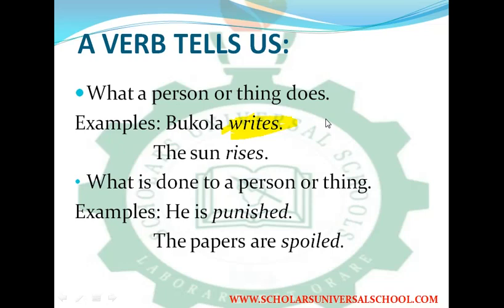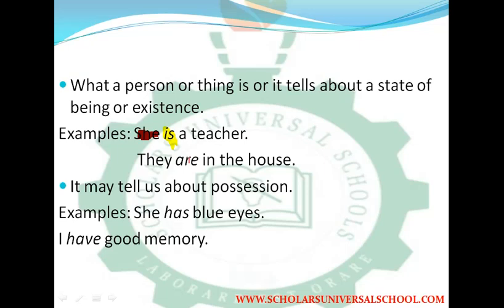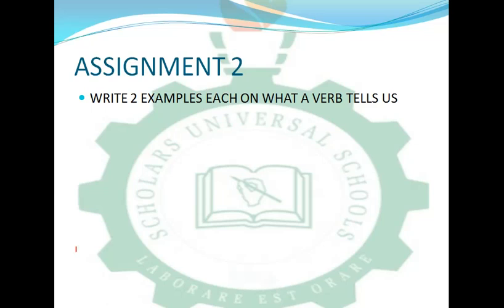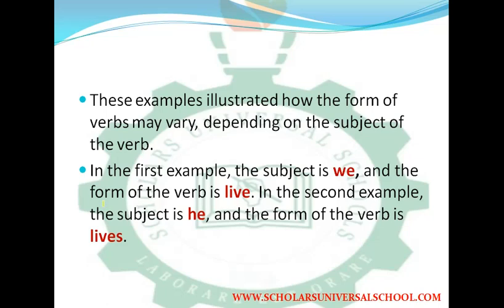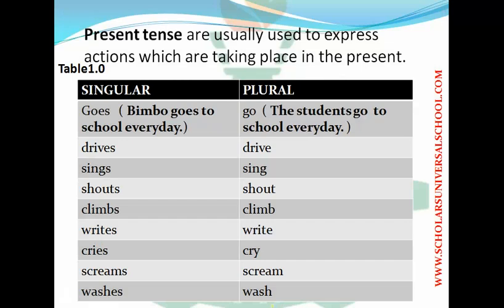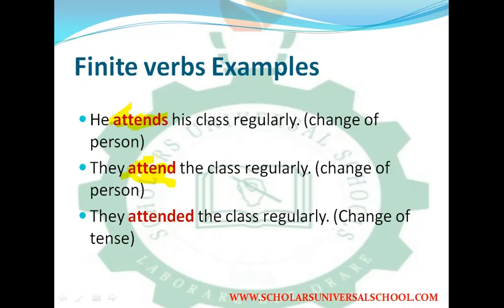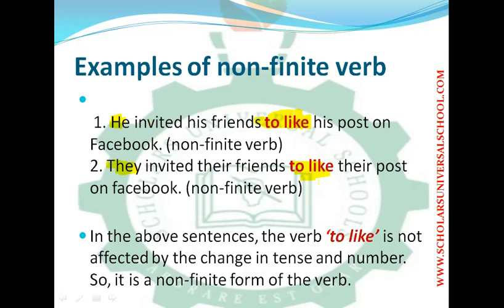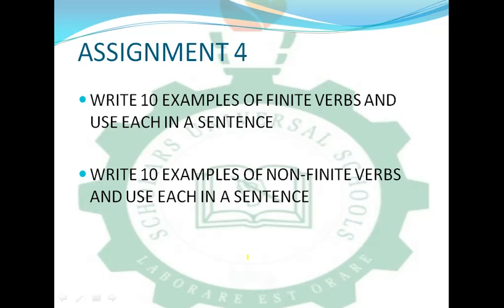ENGLISH GRAMMAR - VERBS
This is the explanation of the topic "Verbs" in English Language.